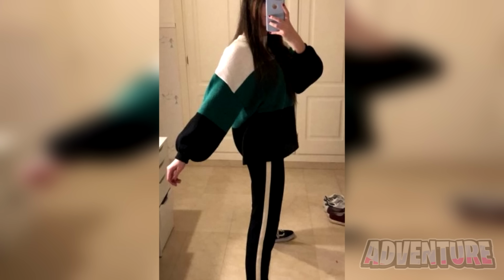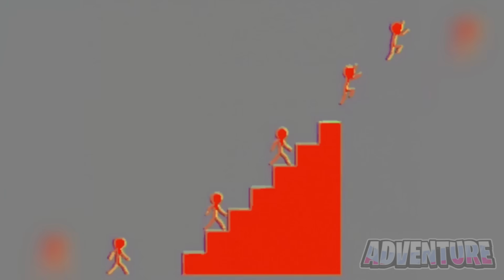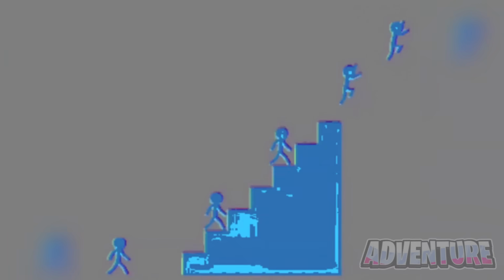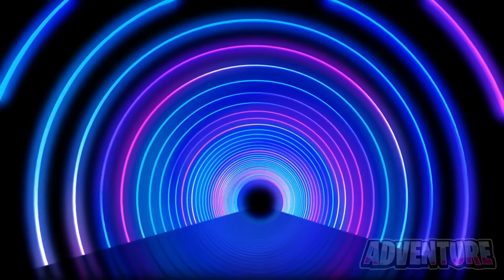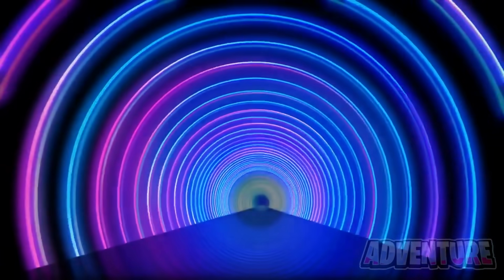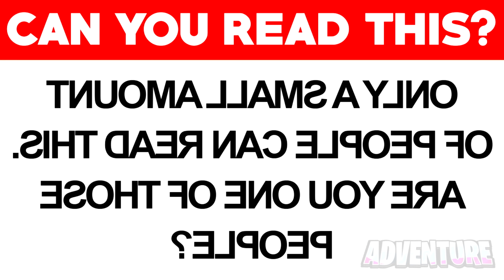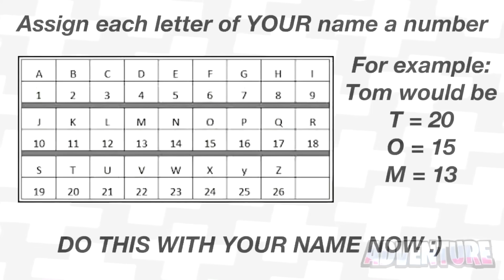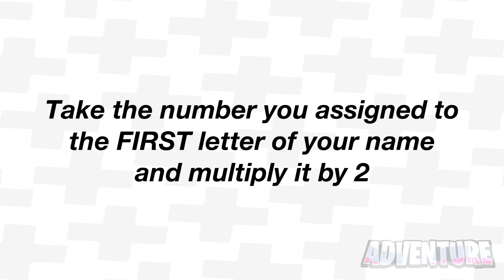I Will Guess Your Name In This Video..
I Will Guess Your Name In This Video.. In this video we take a look at a trick where I can guess your name in one minute. We also take a look at some really cool mind tricks that only a genius can solve. This video will accurately guess your name.

Video Owned and Uploaded by Adventure